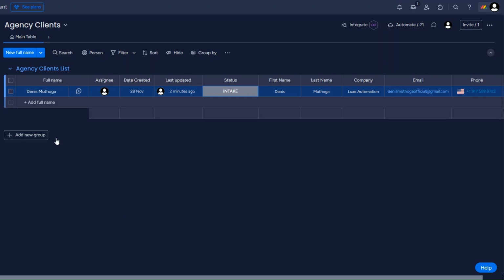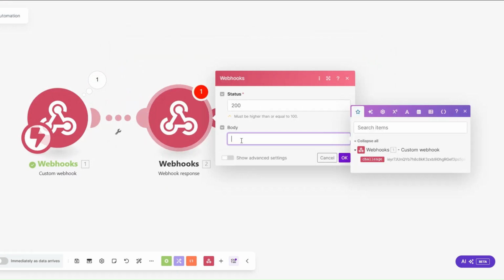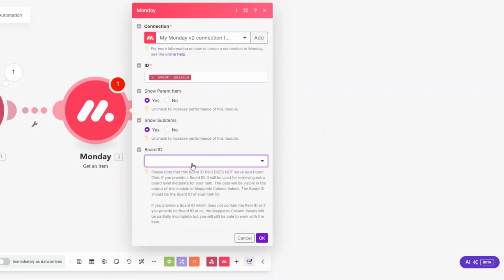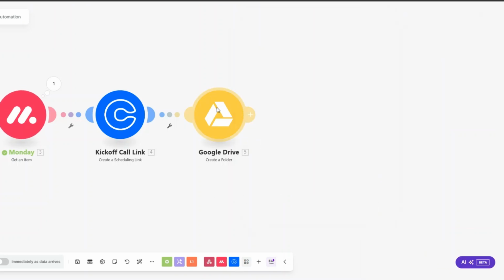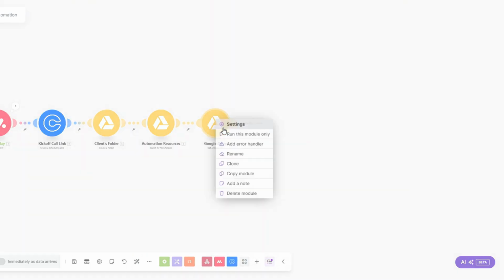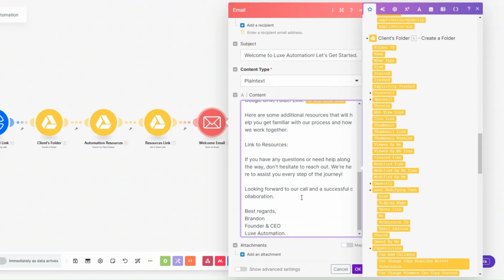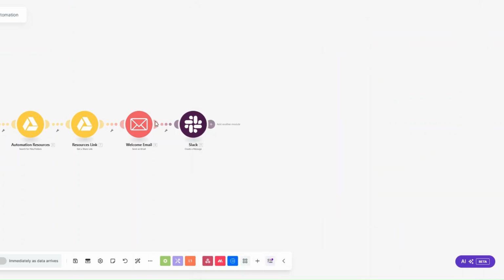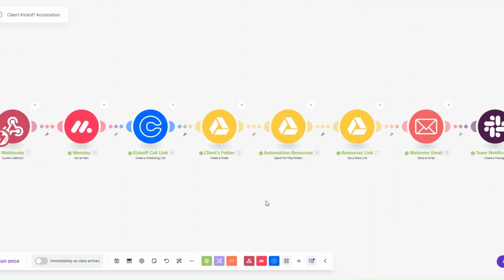I AUTOMATED My Client Kickoff Process and the Results are Staggering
Learn how to automate your client kickoff process on Make and take your business to the next level! In this video, I'll show you step-by-step how to streamline your client onboarding process, saving you time and increasing efficiency.

From sending welcome emails to assigning tasks, we'll cover it all. By automating your client kickoff process, you'll be able to focus on high-leverage activities and deliver exceptional results to your clients. Watch now and start automating your client kickoff process today!